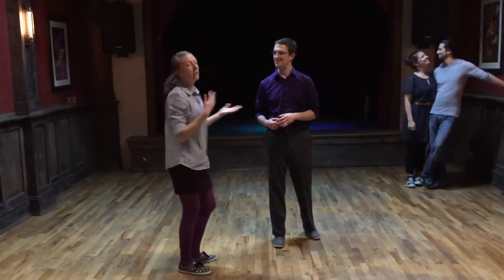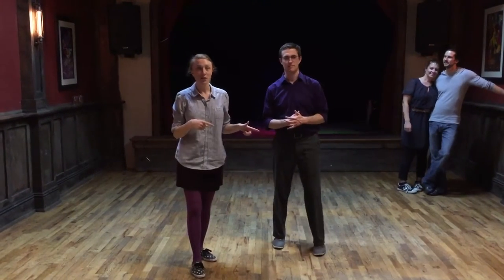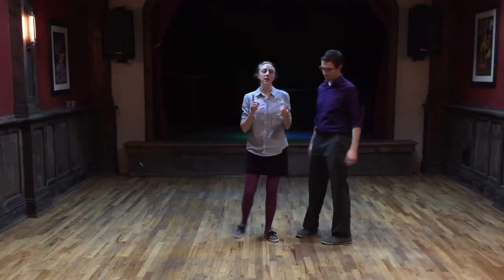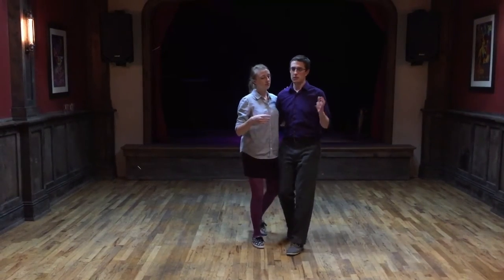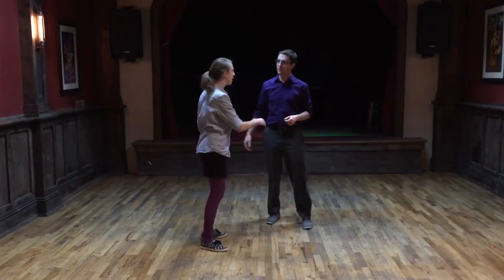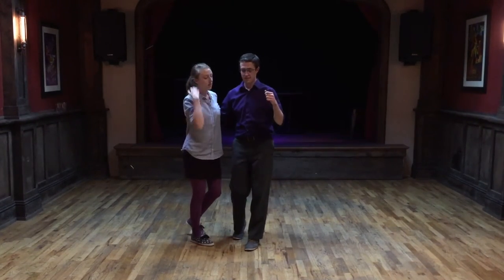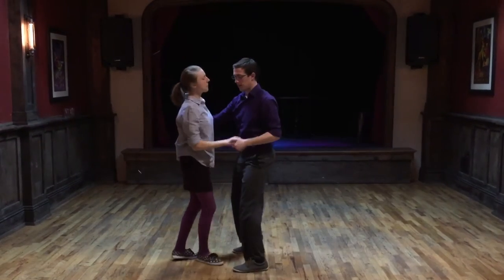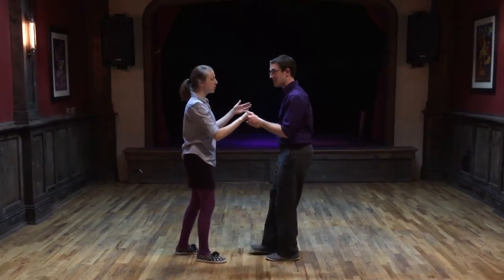10/19/16 8-ct Lindy Hop (circle from closed, circle w/ outside turn)